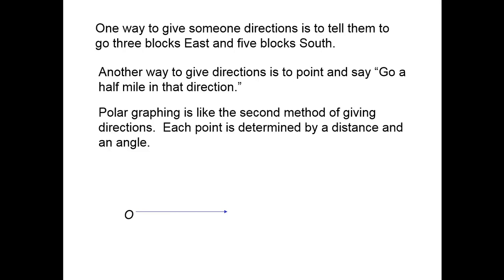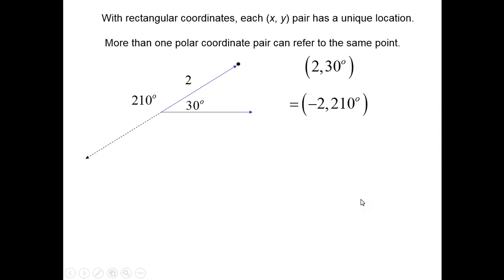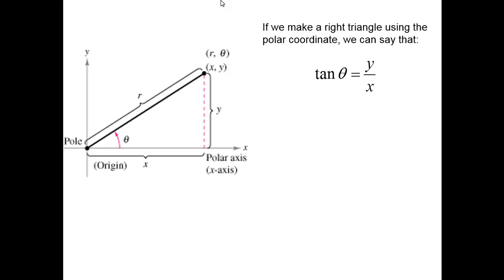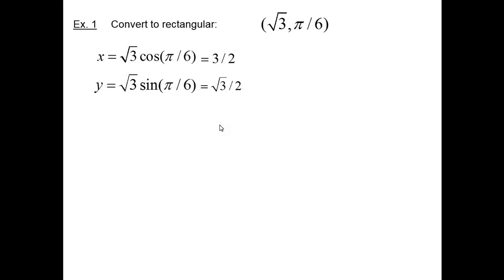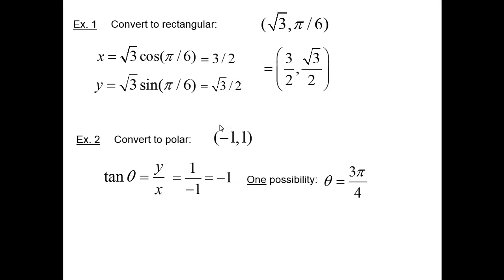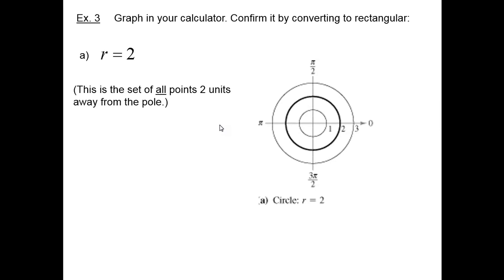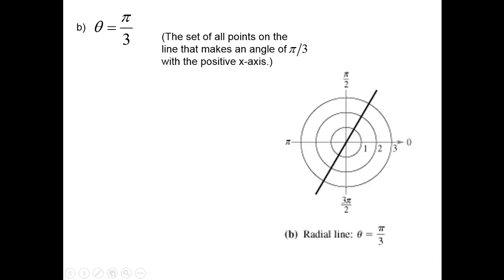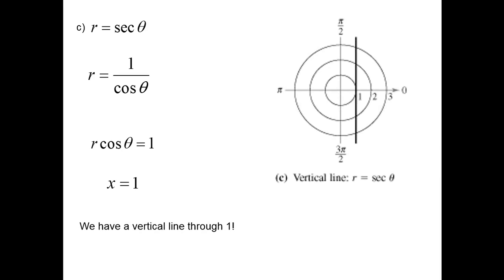Intro Polar Part 1